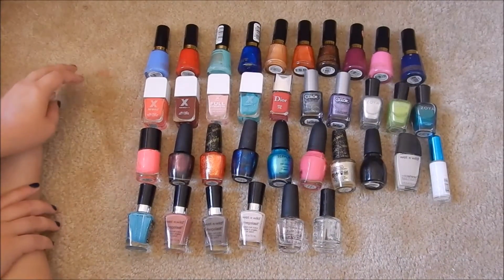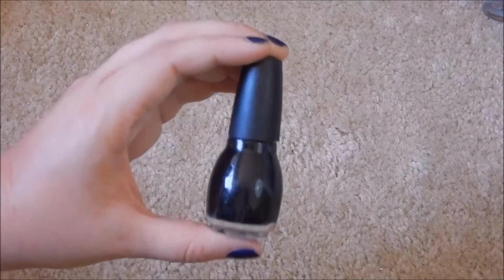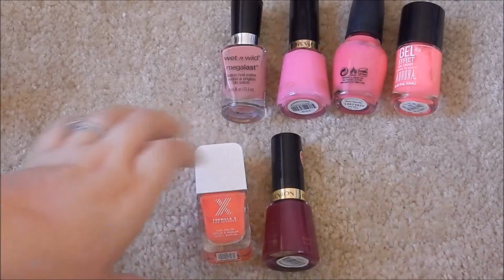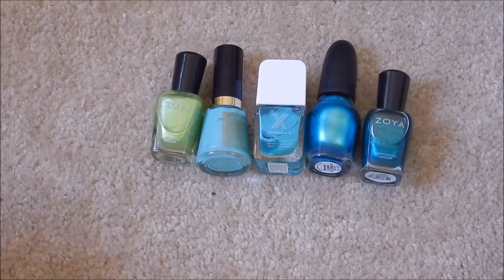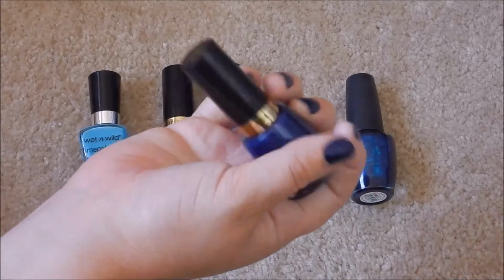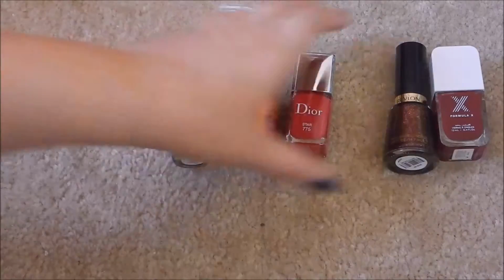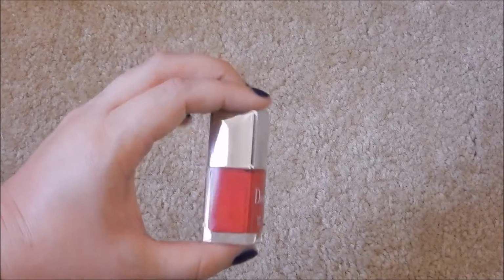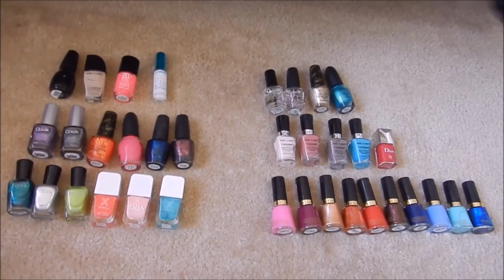Nail Polish Declutter! Getting rid of half!!!